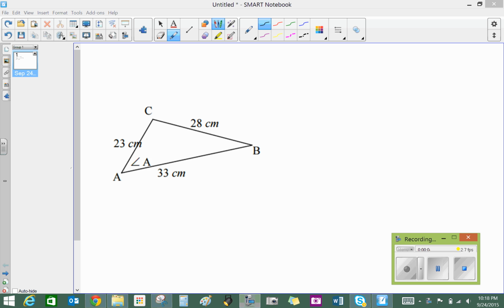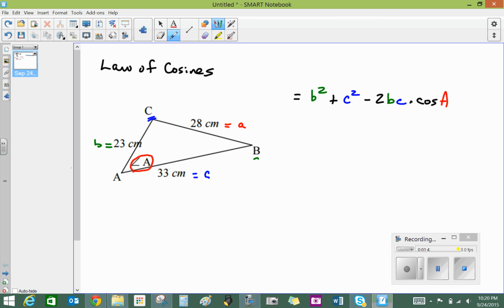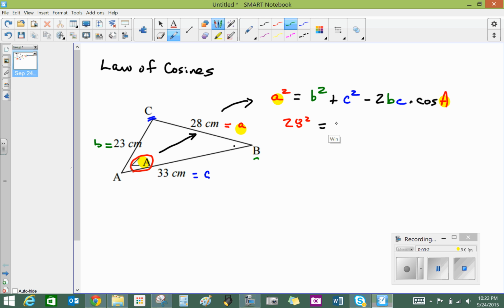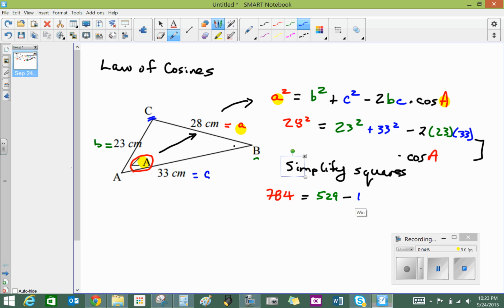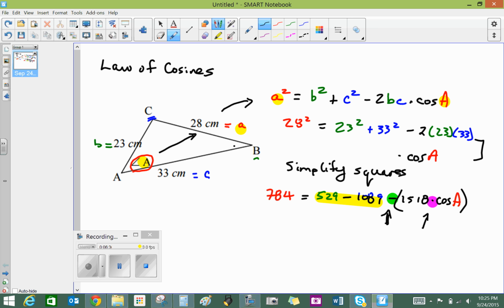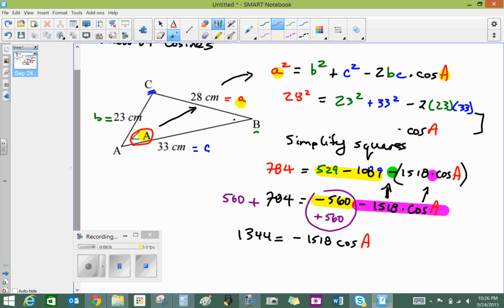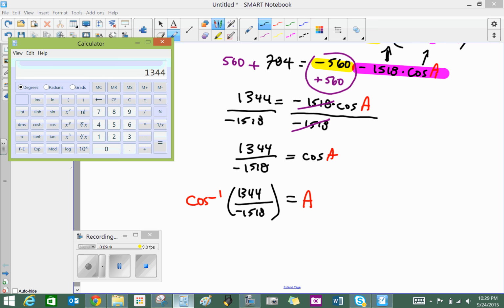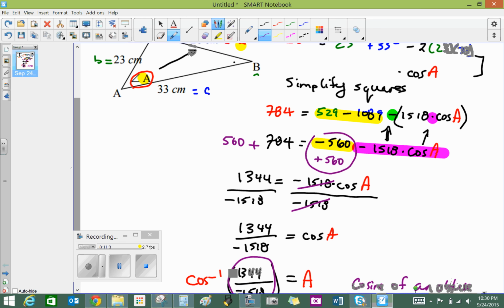Law of Cosines SSS Finding an Angle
This screencast shows how the Law of Cosines can be used to solve for a missing angle in an oblique triangle--i.e., provided all side lengths have been given.